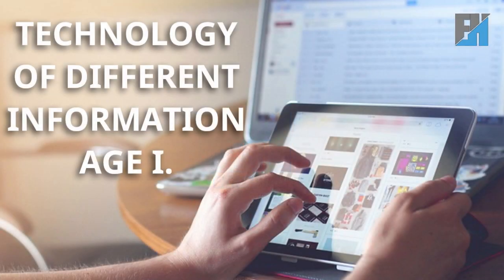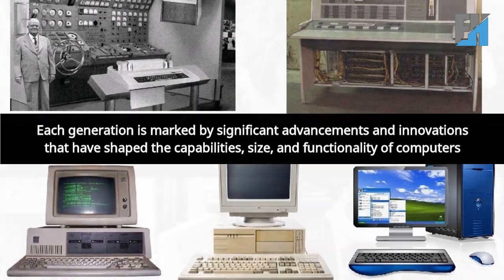Generations of Computer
Computer generations are a chronological categorization of the evolutionary phases in computing technology, commencing with the First Generation in the 1940s and 1950s, characterized by the use of vacuum tubes and large, heat-generating machines like the ENIAC and UNIVAC, and progressing through the Second Generation in the late 1950s and 1960s, which witnessed the replacement of vacuum tubes with transistors, a reduction in size and increased reliability, as well as the introduction of assembly and high-level programming languages, exemplified by computers like the IBM 1401 and IBM 7090; this was followed by the Third Generation spanning the 1960s and 1970s, featuring the advent of integrated circuits (ICs), magnetic core memory, and operating systems, with notable computers such as the IBM System/360 and DEC PDP-11; the Fourth Generation extended from the 1970s to the 1990s, introducing microprocessors, personal computers, workstations, GUI, networking, and the emergence of devices like IBM PC, Apple Macintosh, and DEC VAX; and finally, the ongoing Fifth Generation, from the 1990s to the present, continues to push the boundaries of miniaturization and processing power, leading to the prevalence of personal computers, laptops, smartphones, IoT devices, along with breakthroughs in high-speed internet, artificial intelligence, cloud computing, quantum computing, and IoT applications, all shaping the current technology landscape.